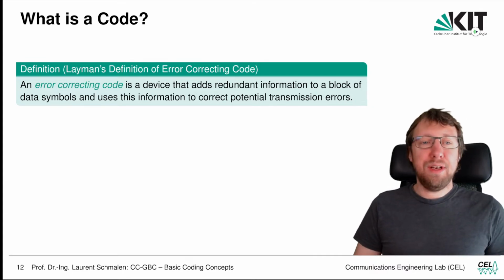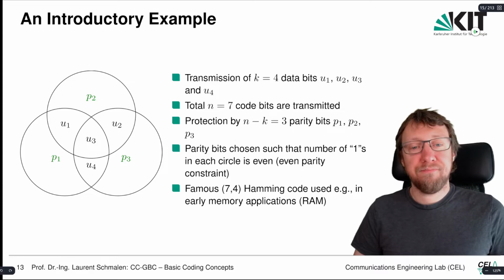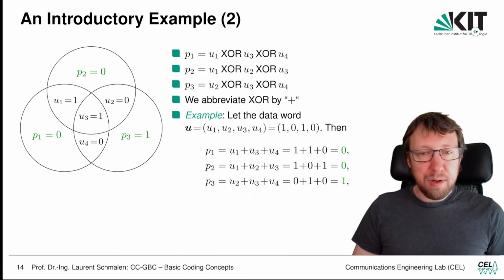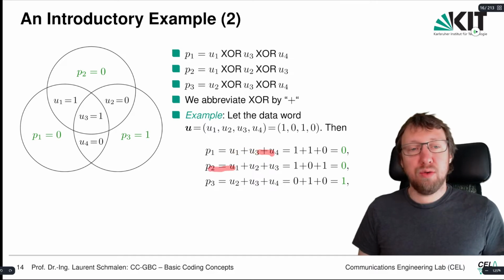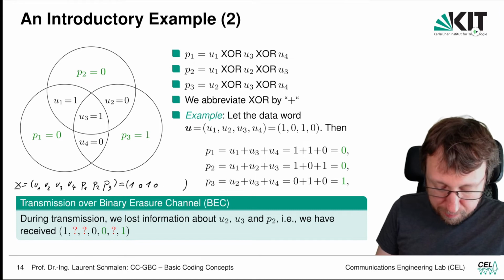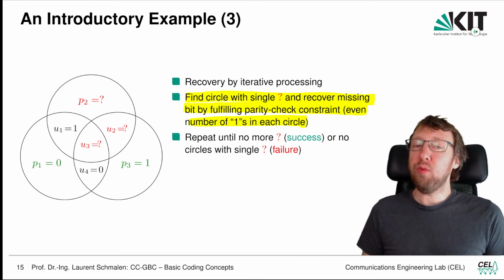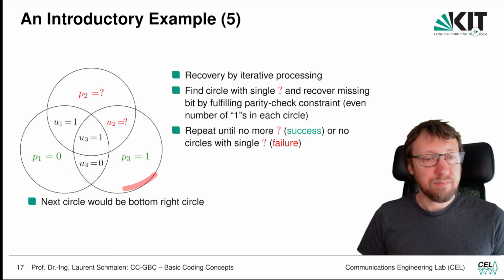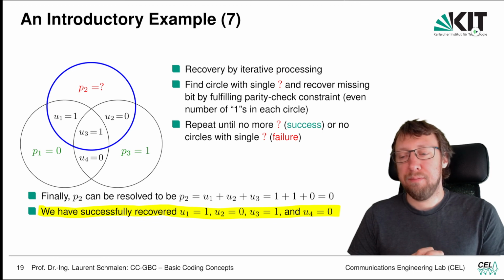Lecture "Channel Coding: Graph-based Codes", Chapter 2, Vid. 2, "Introduction to Codes"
First video of the online lecture "Channel Coding: Graph-based Codes" that was taught as an elective course in the winter term 2021/2022 at Karlsruhe Institute of Technology (KIT) in Karlsruhe, Germany in the curriculum of the M.Sc. course "Electrical Engineering & Information Technology".

Chapter 2, Video 2, "Introduction to Codes"

See  @KITVideoclips   for details about KIT in general.